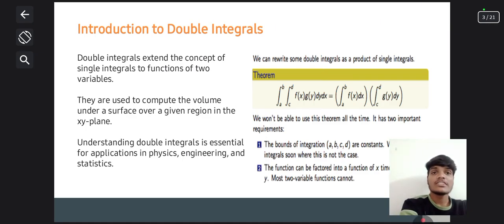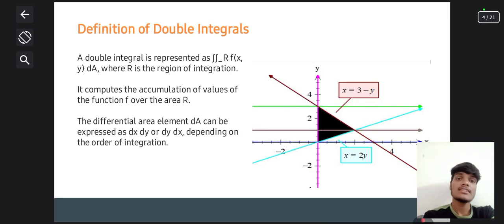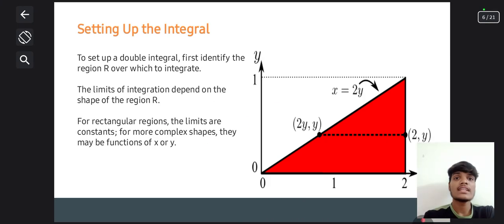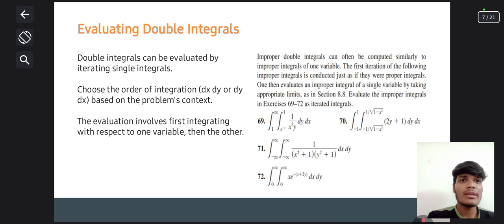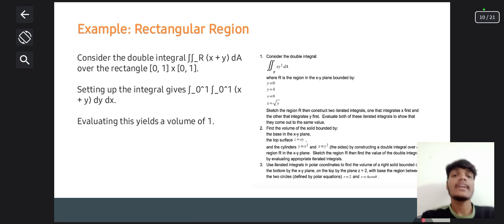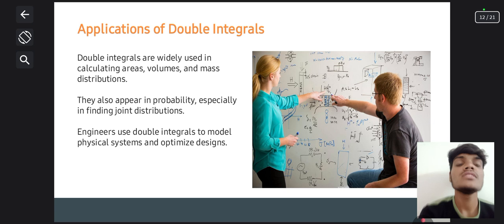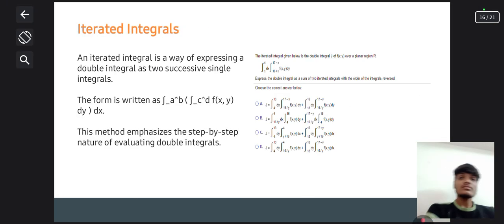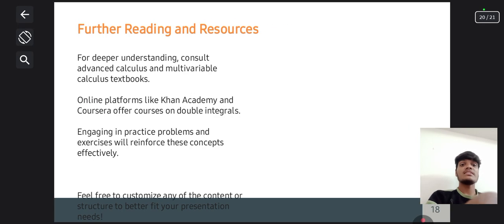Double integrals mathematics